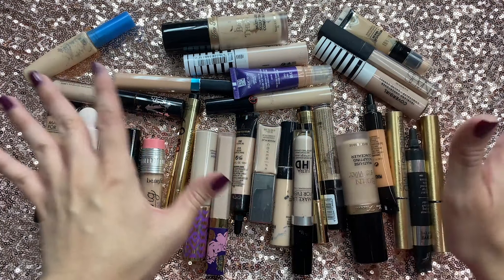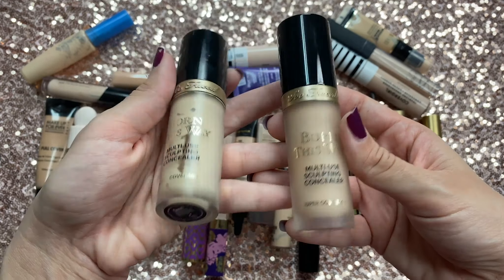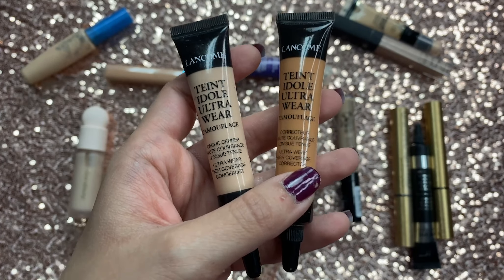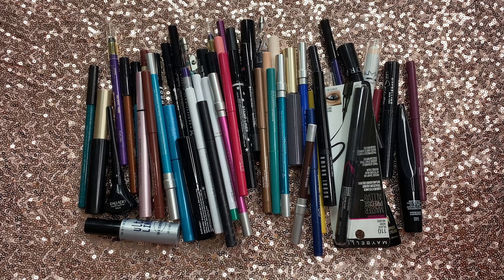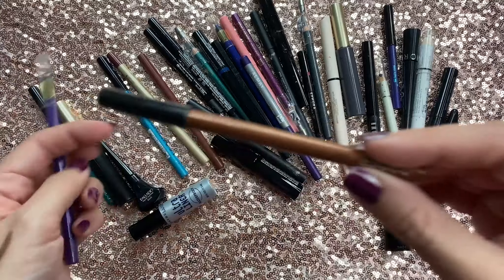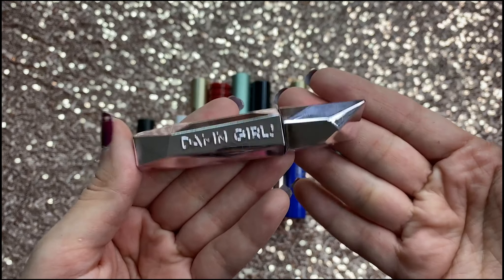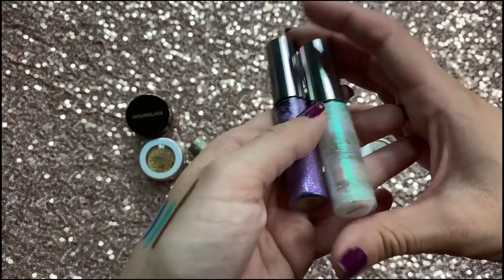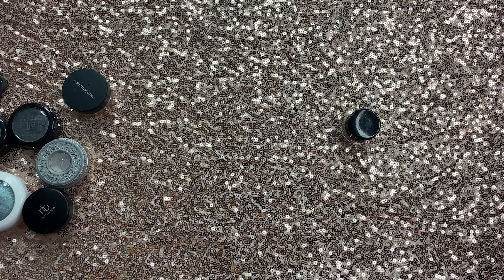HUGE MAKEUP DECLUTTER & COLLECTION 2021 CONCEALERS, MASCARAS, & MORE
Beauty By Samantha

Today I'm presenting you a declutter and collection video of all my eye products. I hope you enjoy!